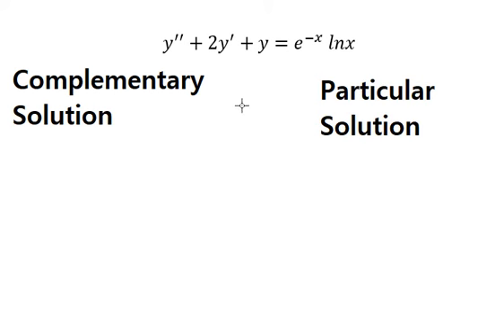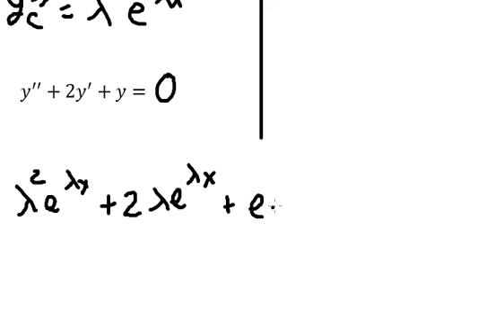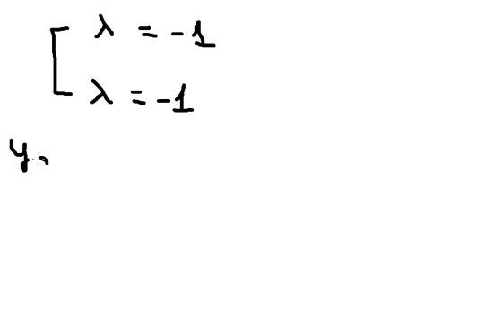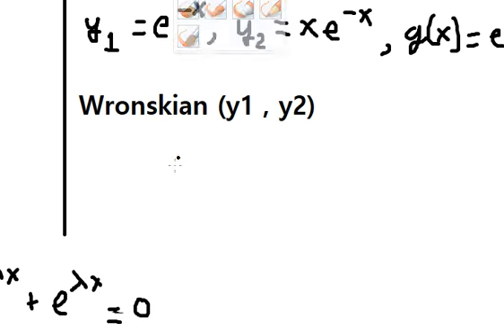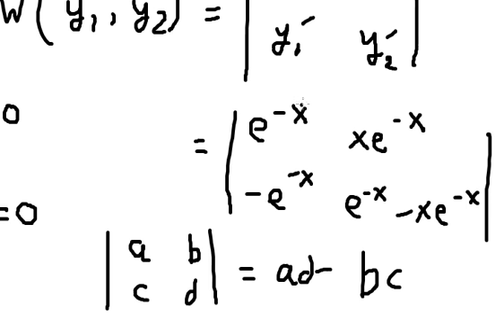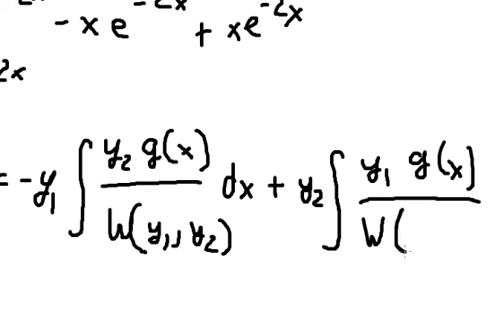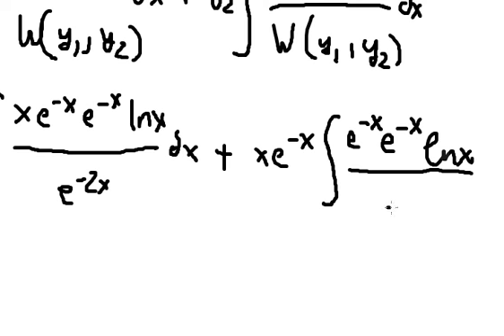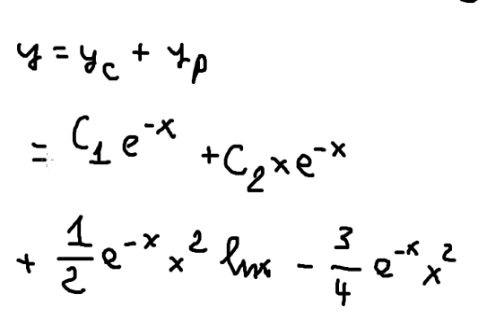Calculus Help: Variation of Parameters: y''+2y'+y=e^(-x) lnx - Techniques - SOLVED!!!